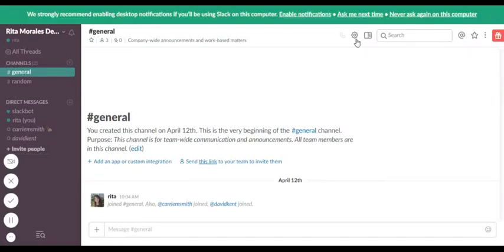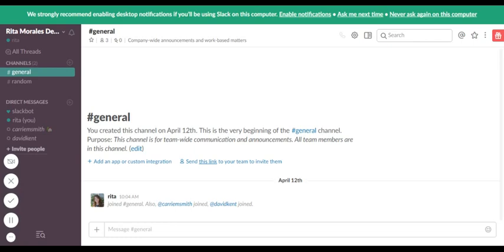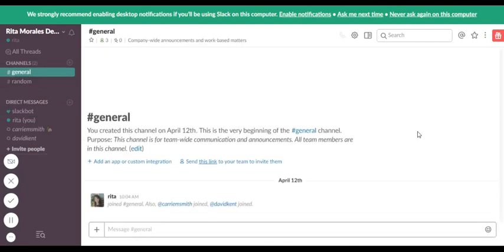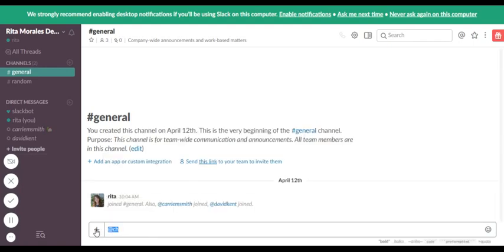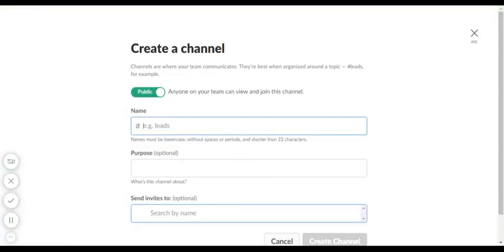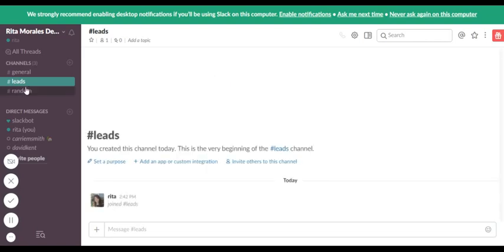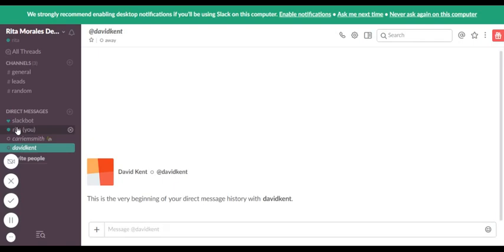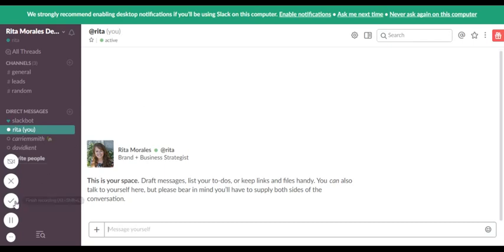What is Slack?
A quick overview of how to use Slack for your team communications. Find out what Slack channels are and how to use messages.